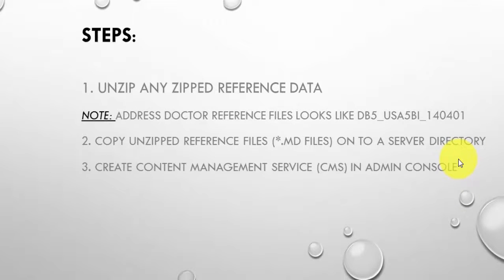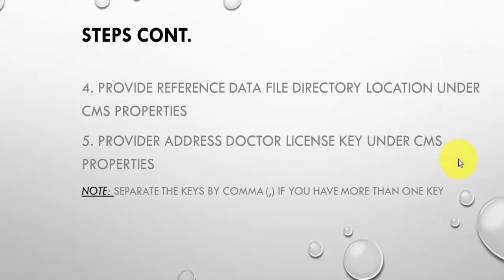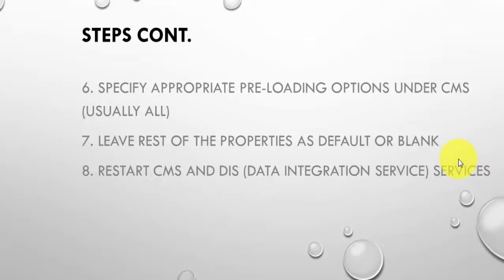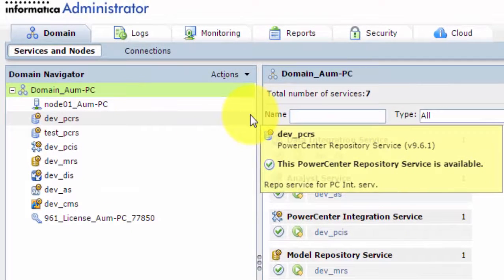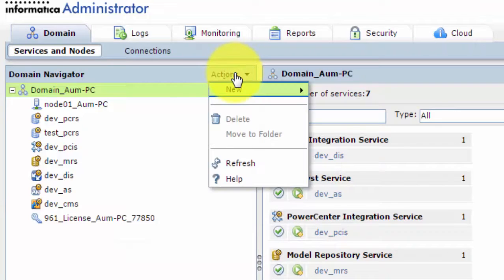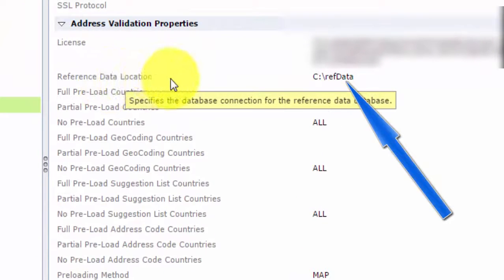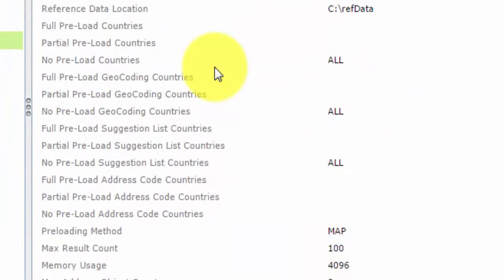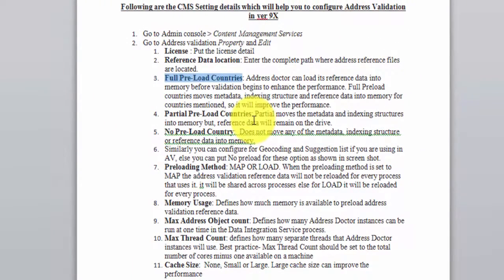Beginners Informatica Big Data (DEI/BDM) Data Quality IDQ - Address Doctor Setup & conf tutorial 9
--Setup and Configuration of Address Doctor or Address Validator transformation
--Creation of Content Management Service in Admin Console for IDQ content or reference data management